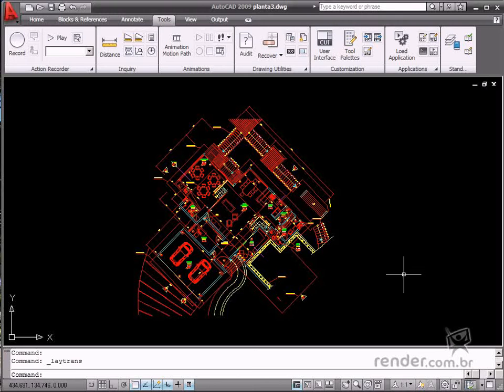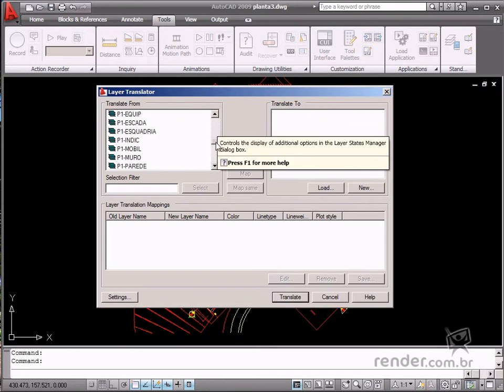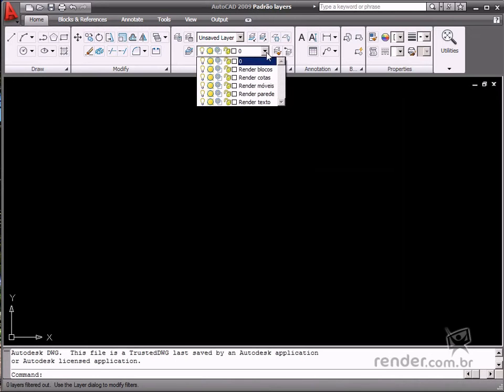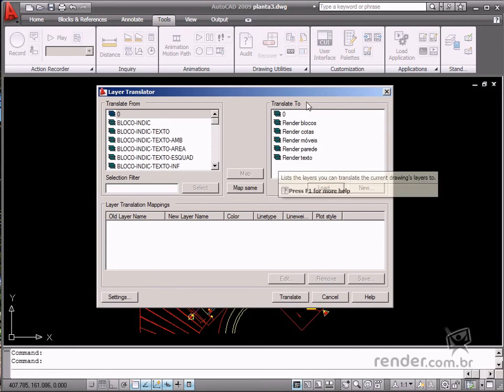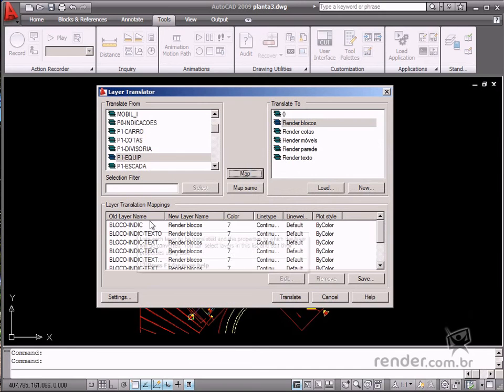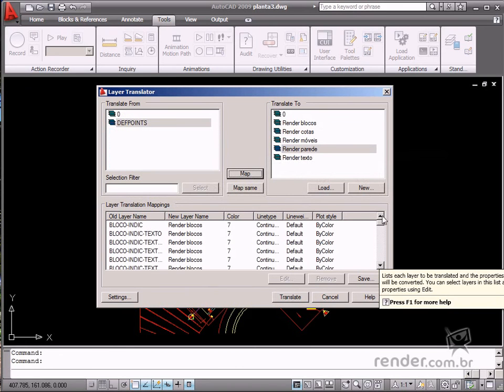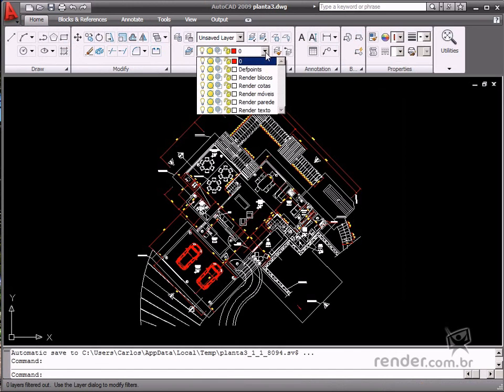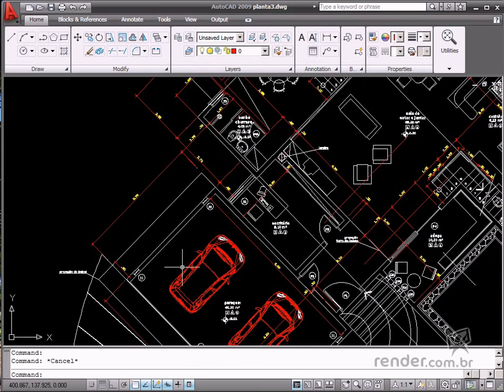Importing Layers from External Drawings - Layer Translator - M4A3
Layer Translator is one of the tools for Layers. Let's see how to rename the layers from a drawing from another company and then standardize the desired properties.